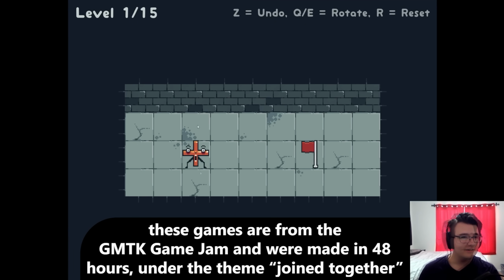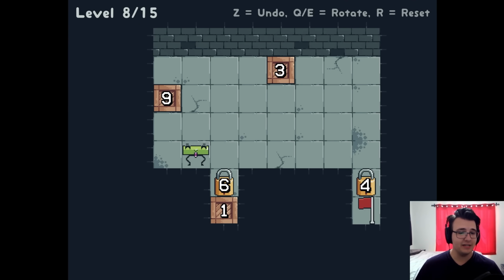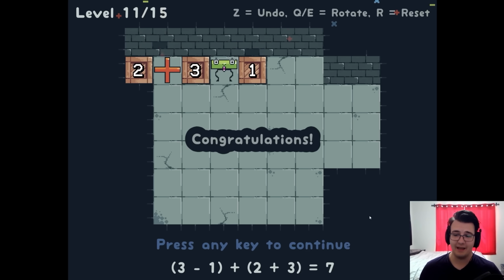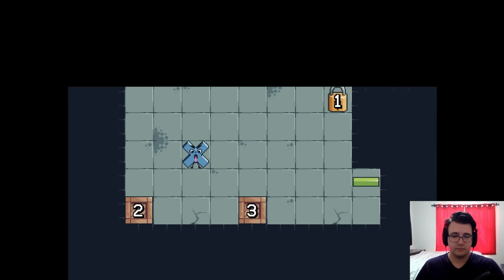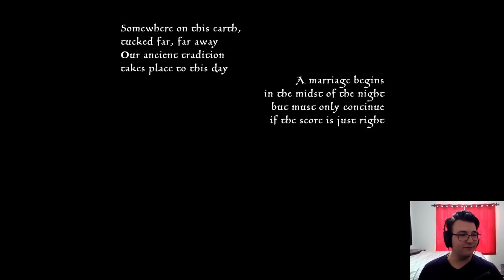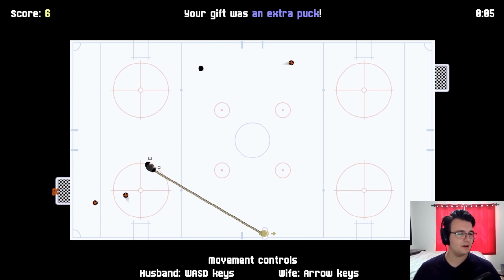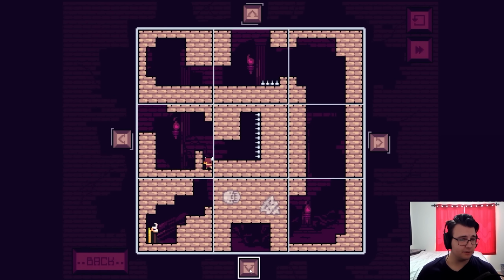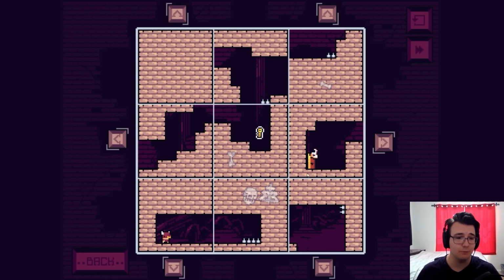The Smartest Game About Basic Math Ever Made - Puzzle Sigma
From the 2021 GMTK Game Jam came a game called Puzzle Sigma. It's a grid based puzzler where you must align yourself into mathematical equations to pass. Even if you know your math, this game proves to be quite tricky! Also including some other short game jam games.